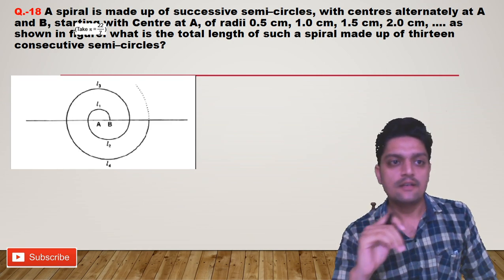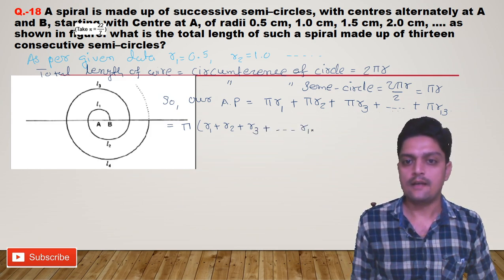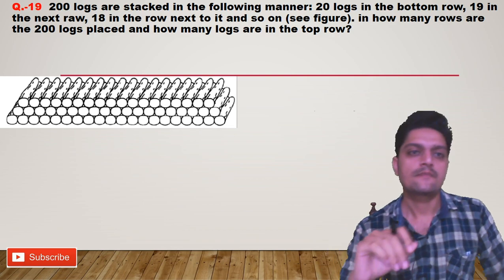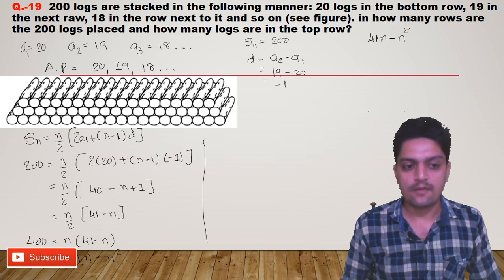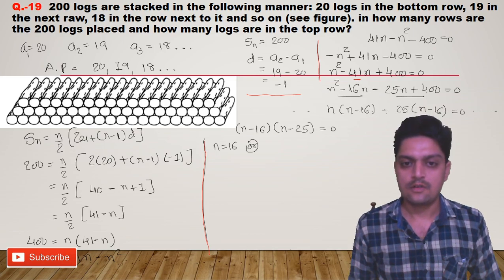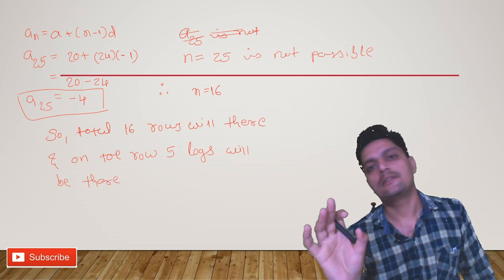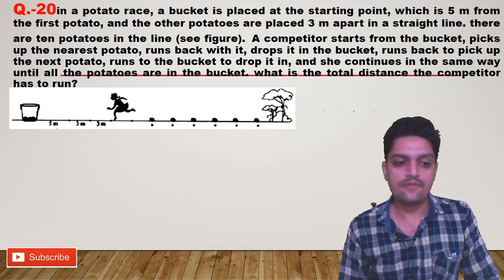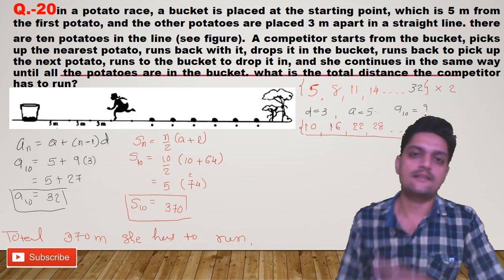10 EXERCISE: 5.3 question: 18,19,20